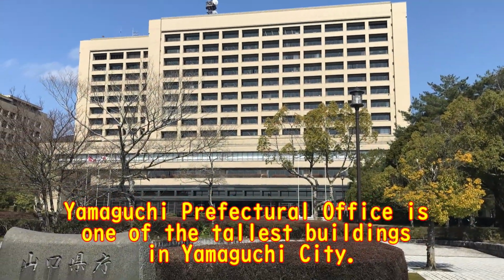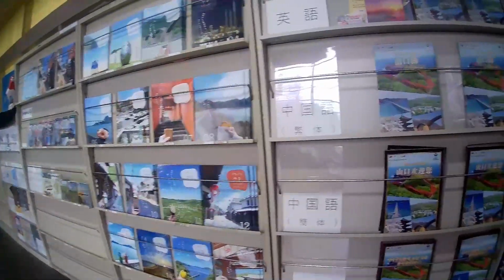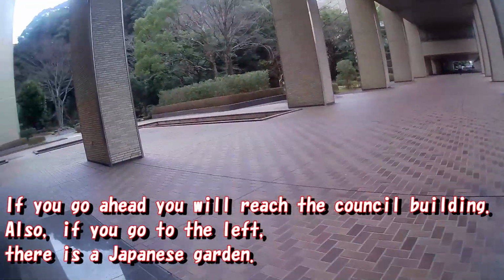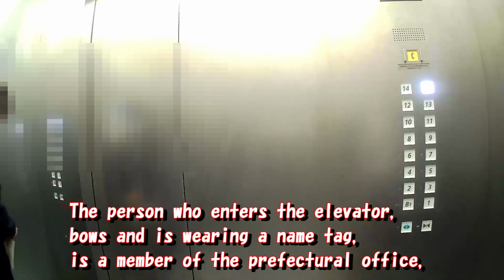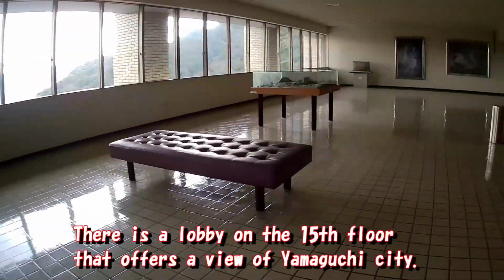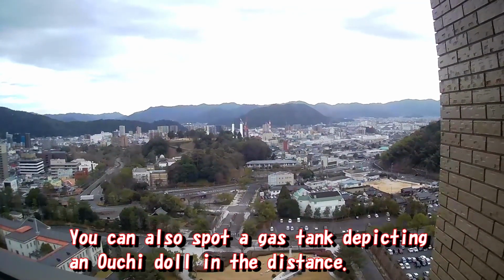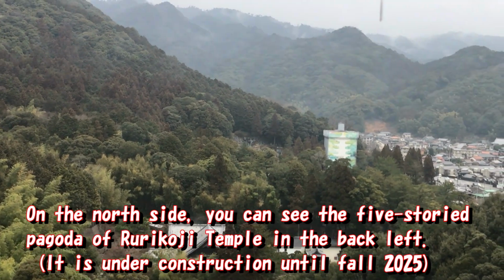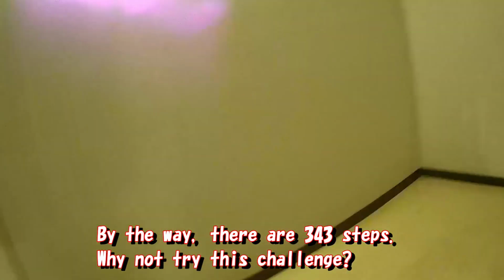Yamaguchi City, ”Yamaguchi Prefectural Office①” 52 Places to Go in 2024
Yamaguchi City was selected as one of 52 Places to Go in 2024. I would like to introduce Yamaguchi Prefectural Office for Travelers.
Sightseeing Edition ① Sky Hall
Adress:1-1 taki-machi, Yamaguchi city